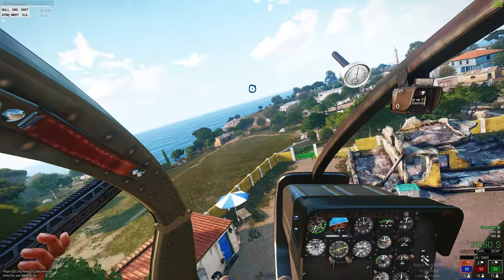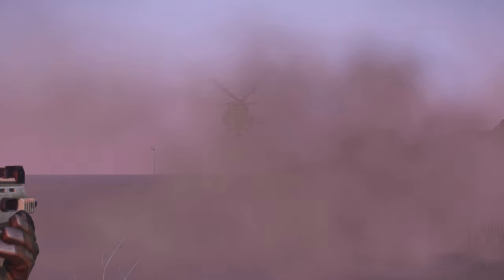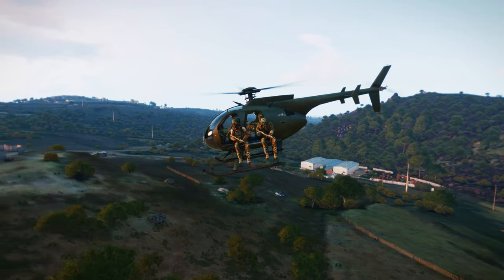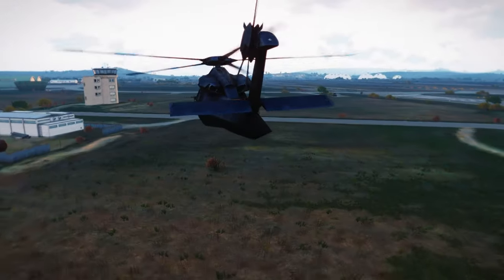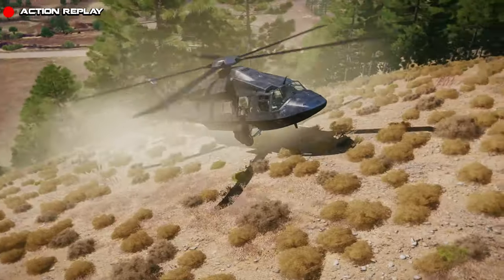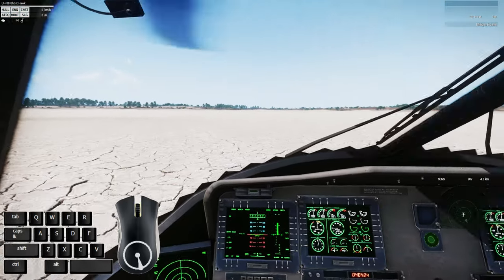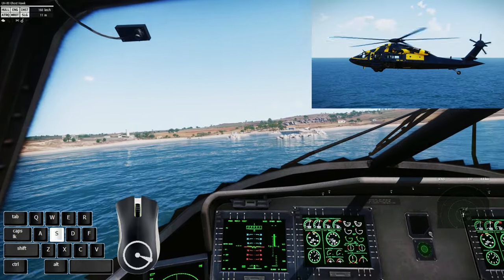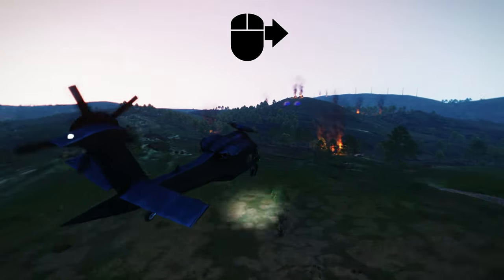ArmA 3 Helicopter Landings Guide 101 ► How to Land Without Gaining Altitude! (THE BLEED FLARE)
►►DESCRIPTION◄◄
Totally not recycling content...I promise! :P
In this Arma 3 helicopter landings tutorial, I delve into the mechanics behind the elusive "bleed flare" landing. Many have died and failed to attempt this tricky landing, but in this video, I hope you can come away performing it like a pro!

I was feeling really overwhelmed by the amount of support, comments and nice messages I've had after my last video about mental health, so as a thank you to all of you lovely people, I put my studies on hold and set about putting this one together. The cinematics/unitplay stuff took a while to do, but hopefully it makes for a good learning/viewing experience.

Big love guys n gals,
- TOMMEH
Timestamps:

What is a bleed flare? 1:44
Getting started 2:46
Step 1: The approach 4:14
Step 2: The balanced state 5:10
Step 3: The bleed flare 7:18
The Scissoring Technique 7:49

Give the video a rating so I know whether to make more videos like this!
more information!